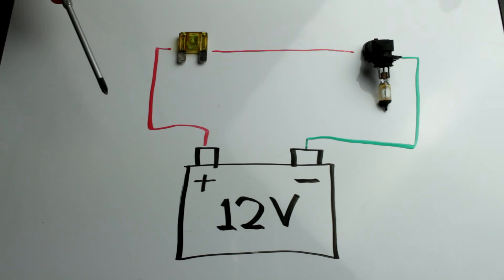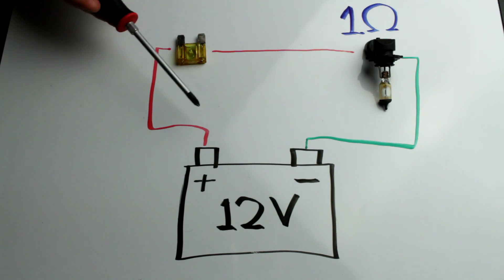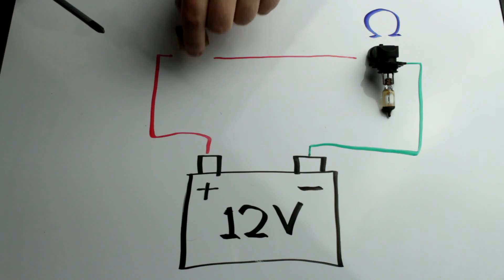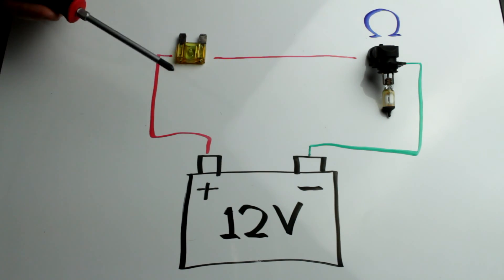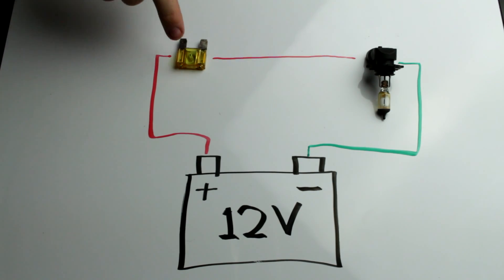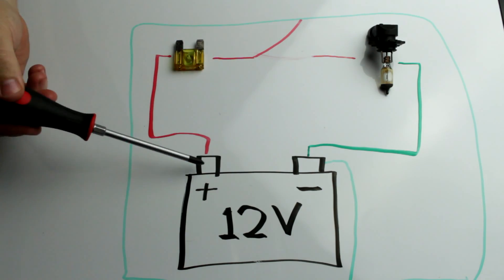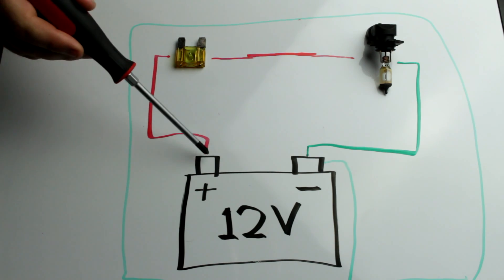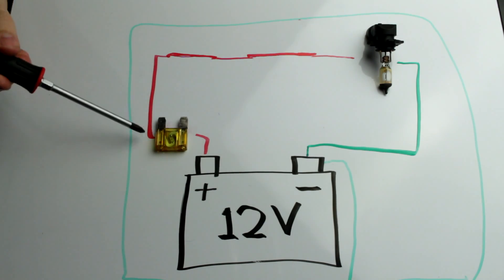Why Cars Have Fuses: What a Fuse Does & How They Work • Cars Simplified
Although fuses serve a very simple function, it is often a misunderstood part and that could lead to improper fuse replacement in more than one way. Steve explains fuses with a simple electrical diagram, showing different scenarios.

The type of fuse shown in most of this video is a maxi fuse, a rather large fuse that you are unlikely to find on a modern car, but the concepts are still the same! The size of fuses have decreased over the years so that they take up less space and more can be used.

• What is a fuse? A fuse is an electronic protection device designed to fail in the event of a problem, so the expensive and more difficult to replace parts are not damaged.
• How does a fuse work? A small piece of conductive metal is designed to handle just a certain amount of electrical current without issue. However, if that current level is exceeded, it will rapidly heat up and melt, breaking the circuit, and therefore protecting everything else in that circuit.